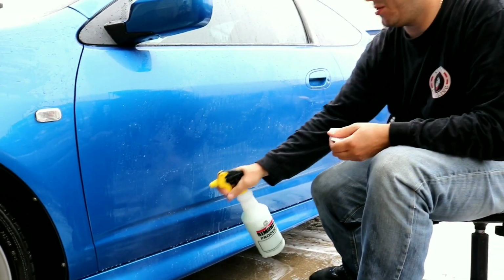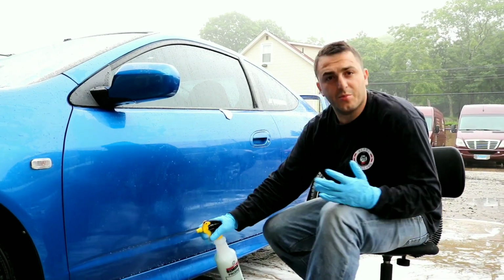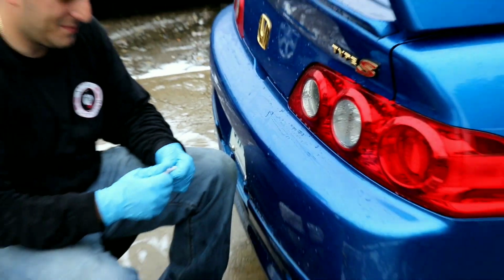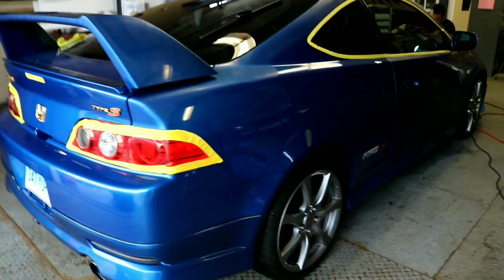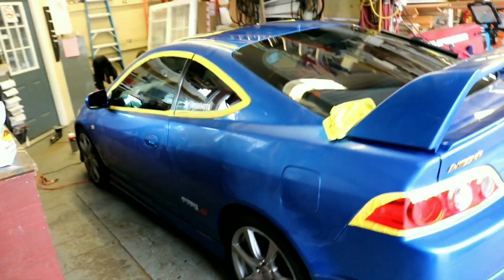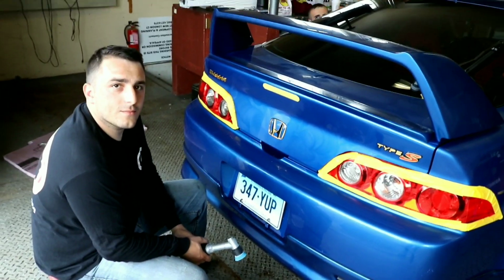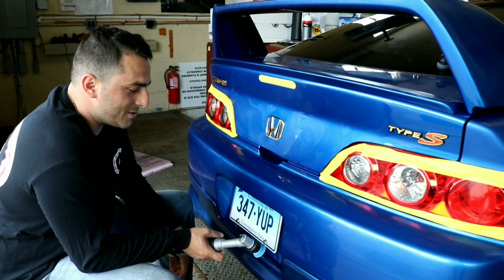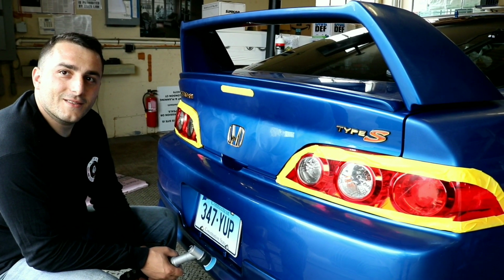Paint Correction & Ceramic Coating my 13 YEAR OLD CAR! - Part 1 | Episode 17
I've waited for this part in my build since I started! So excited to show you all the final results in part 2!